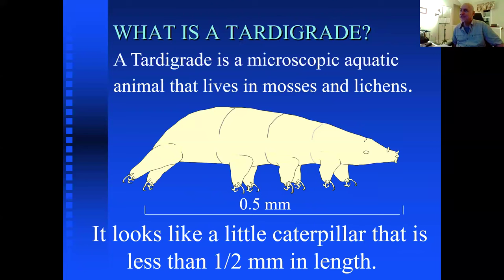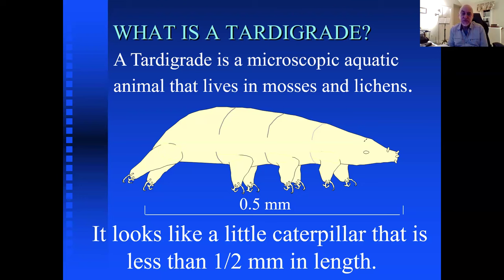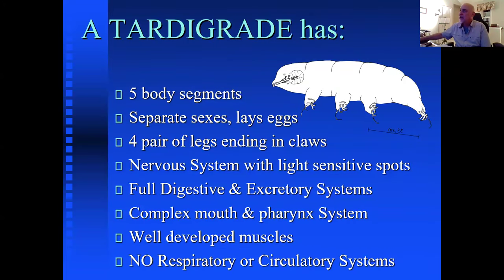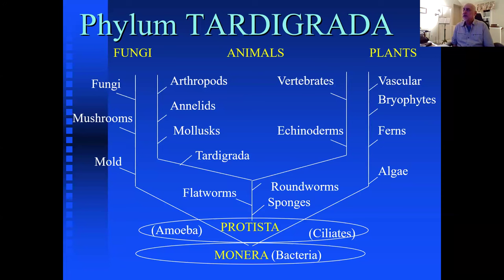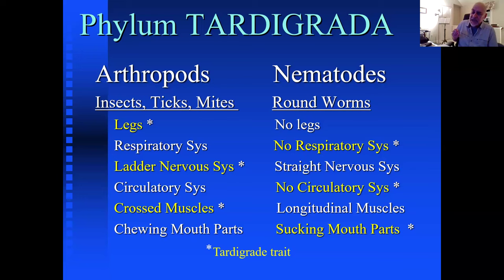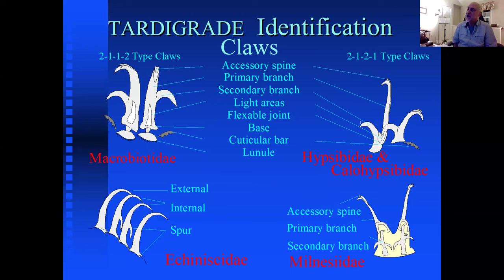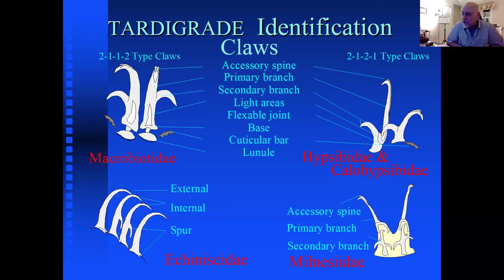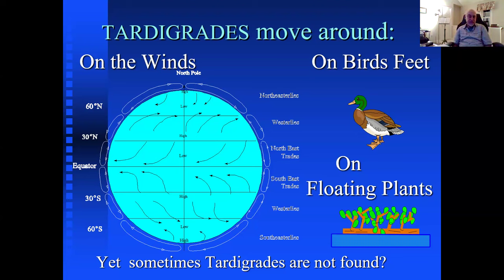Tardigrades A Natural History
Affectionately referred to as water bears or moss piglets, tardigrades are a phylum of small invertebrates first described in 1773. They are found in over 900 habitats across earth, but, at a mere 0.05-1.5 mm in length, you will need a microscope to see them. These fascinating animals have been part of the earth’s web of life for over 600 million years. Though small, their importance to scientific understanding cannot be underestimated. Tardigrades can survive almost anything thrown at them:

temperatures as low as -200 °C (-328 °F) and as high as 151 °C (304 °F);
freezing and/or thawing processes;
changes in salinity;
lack of oxygen;
lack of water;
levels of X-ray radiation 1000x the lethal human dose;
some noxious chemicals;
boiling alcohol;
high pressure (up to 6x the pressure of the deepest part of the ocean);
low pressure of a vacuum, even the vacuum of space.
Known as “The Space Bear Hunter,” Mike Shaw will present an overview of the microscopic creature, explaining its biology, life cycle, and unique survival characteristics, and describing its habitats. He will also provide guidance on how you can find tardigrades in your backyard.

ABOUT THE PRESENTER: Mike Shaw popularized tardigrades by hosting the YouTube video “First Animal to Survive in Space.” He also hosted a PBS video about the tardigrade called “Songs For Unusual Creatures,” and then appeared on national television in
Brazil discussing the tardigrade’s ability to survive extreme conditions.

Mr. Shaw has authored several books and a scientific paper increasing our knowledge about this unusual microscopic species. More recently, Mr. Shaw was featured in a science article in The New York Times to tie in with the tardigrade exhibit at the American Museum of Natural History. He currently has an online course called “How To Find Tardigrades” on the Udemy platform. His books on tardigrades are: “Kids and Teachers Tardigrade Science Project Book, and “Tardigrade Quiz and Fact Book.”

Mike’s Tardigrade Website